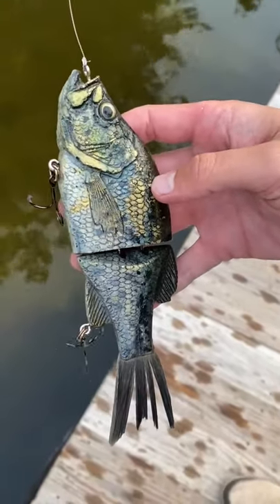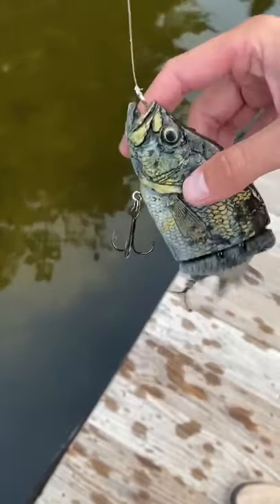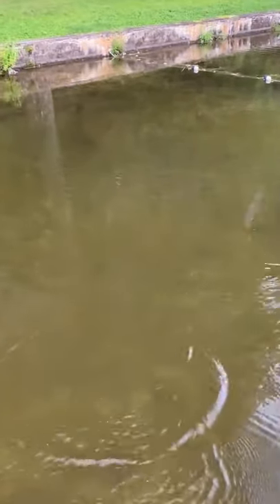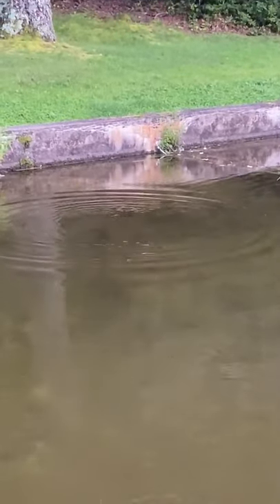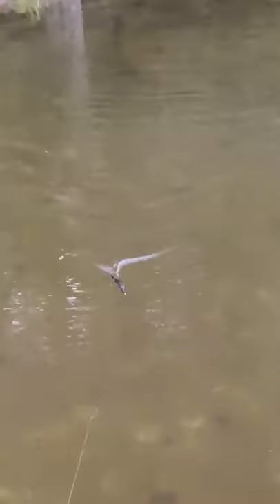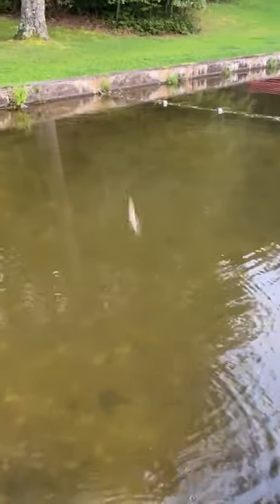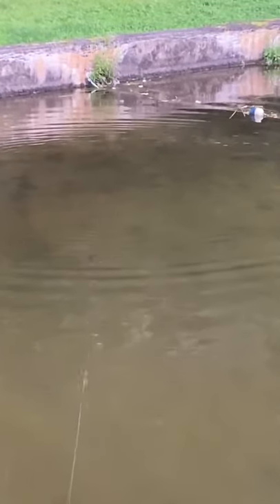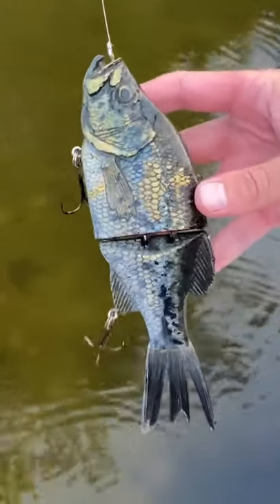Swimbait Review: KGB Crappie Glide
🔰Bait Review: Crappie Edition🔰

I have recieved a handful of requests to shoot a swim vid of the KGB Crappie over the last few weeks, and I was able to finally borrow one to play with. I hope this quick video and review will address some of your questions.

The Crappie I borrowed is the slow sink version, and comprises of a 2 PC thin resin body and brush tail. The joint itself has a nice squeal (think old, just getting good buzzbait), and the overall profile is very natural. The bait also casts well, even though it has those broad wide flanks.

The bait comes to life with a very natural straight swim. The head of the bait gets real wide, with the back half following along in a slow uncoiling manner, giving the bait a life like appearance. The Crappie will swim at a crawl, all the way up to about moderate. At moderate speeds, I certainly reccomend keeping the rod tip low near the water. What you will notice is that the bait has quite a bit of lift, and will come to the surface- if your rod tip is up, the bait wants to come up and lay on its side... but, rod tip down allows the bait to stay true, and act as a natural wake bait. Moderate speeds produce a nice wake, along with some body roll that allows the bait to put off some flash and show its natural profile.

The bait also excels with reel handle bumps, giving it a controlled gliding action that also keeps the bait sub-surface at slower speeds. The long slow bumps will allow the bait to glide its furthest, but I would not consider this bait a "wide glide". Make your reel bumps firmer and more abrupt to make the bait do 180 degree turns on itself, maintaining a relatively tight glide while seeming to walk underneath the surface. Either way, the slow sinking nature of the bait allows it to hover in the strike zone on the pause.

The last retrieve (not in video, please try at home) is with short, sharp, and fast rod twitches (think topwater walk the dog). This retrieve makes the bait throw a very nice wake, basically walking right at the surface and creating a bulge that the fish can easily key in on. This is quite the workout, but will be a retrieve and look that most fish have never seen before.

I threw the Crappie on a Dobyns 795, 20 lb mono, and a Tranx 300. The 795 allows for those tighter pinpoint casts, getting that bait as close to cover as possible. It also makes the rod tip twitches easier. You can certainly bump up to a 806 for longer casts if desired. Braid would also be a fine choice for this bait, assuming you intend to fish it near the surface. Conversely, fluro may help to combat the lift that the bait has on a straight swim, but I have not expiramented with this... if you have, please drop a comment below to share your findings.

Hope this info helps you understand what the KGB Crappie is all about. As always, thanks for all of the support, PMs, and offers to send baits.